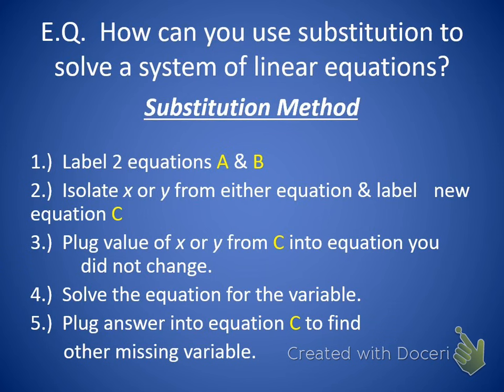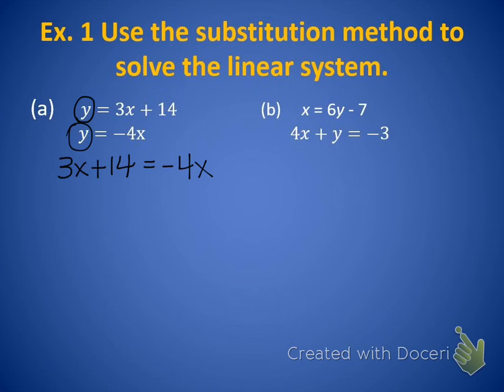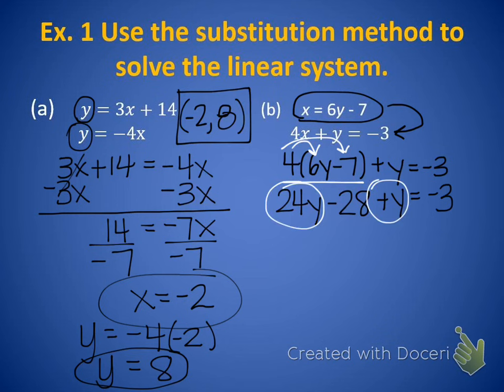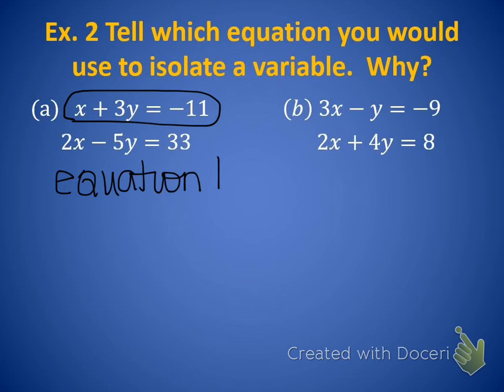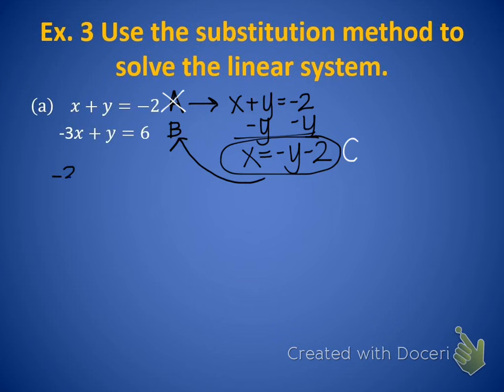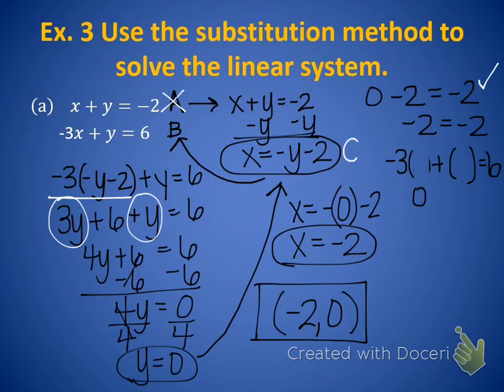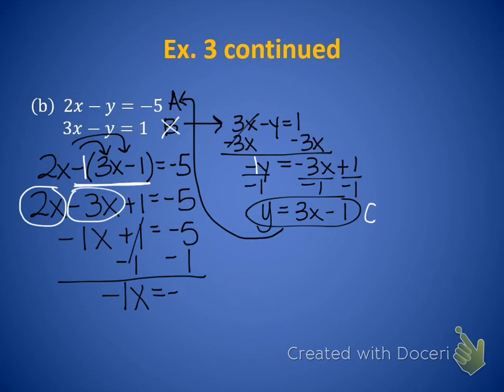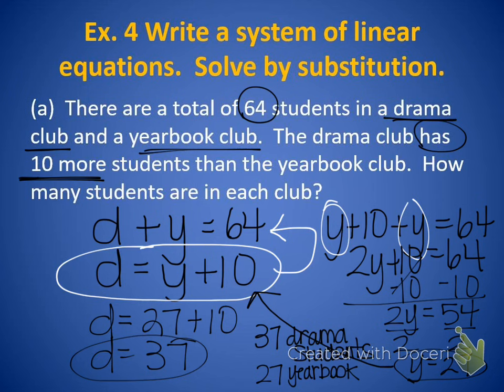Lesson 5.2 [Flipped Classroom]